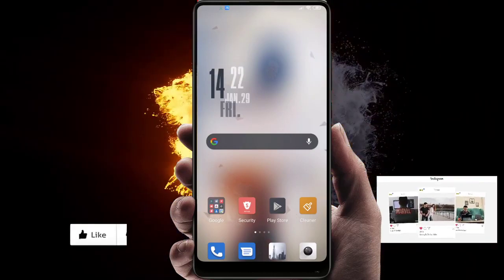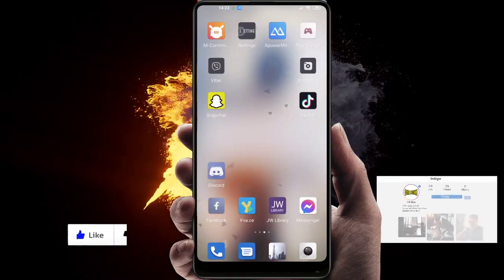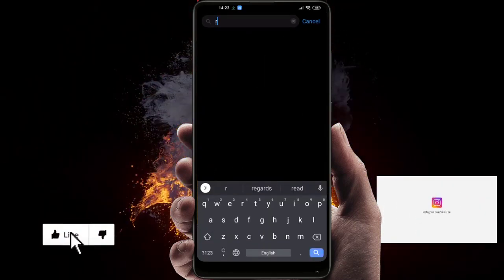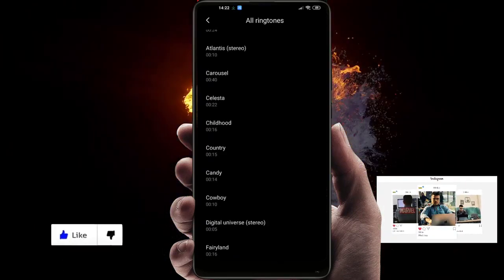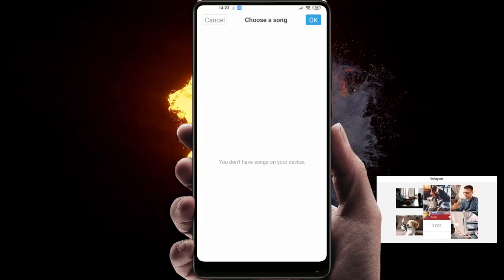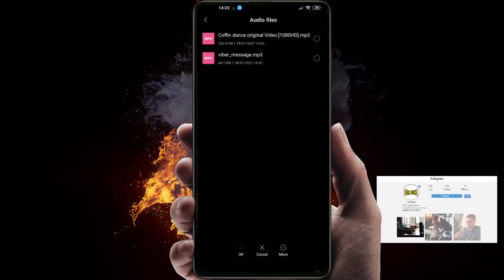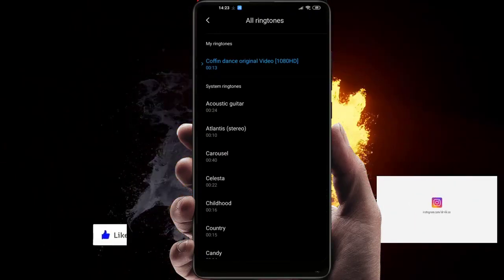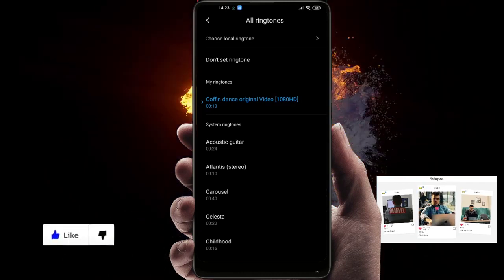How To Set Any Song As Ringtone In Android ✅ Easy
In this video you will learn How To Set Any Song As Ringtone In Android!